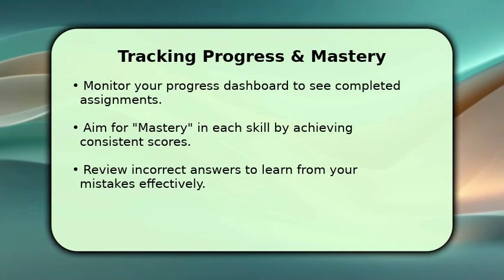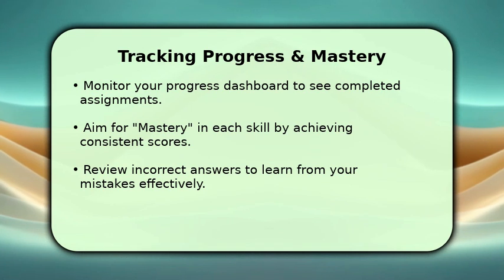How to Learn from Khan Academy - Step By Step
▸ (x) Khan Academy is a free online platform that offers a wide range of courses and resources for learning. In this video, we will walk you through the step-by-step process of using Khan Academy effectively. From creating an account to finding courses, we will cover everything you need to know to get started.

Khan Academy, how to use Khan Academy, step by step guide, online learning, free courses, education resources, learning from khan academy, khan academy tutorials, online education platforms